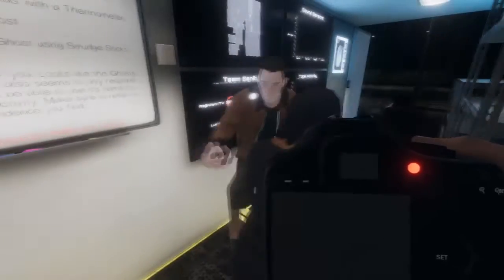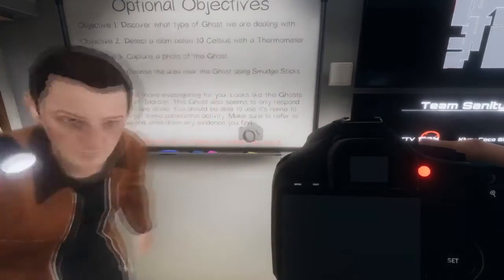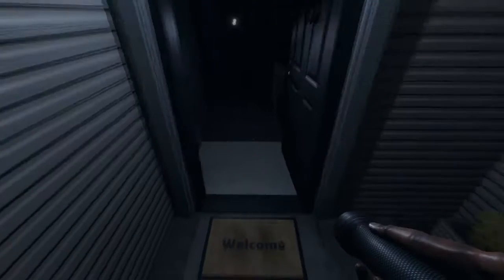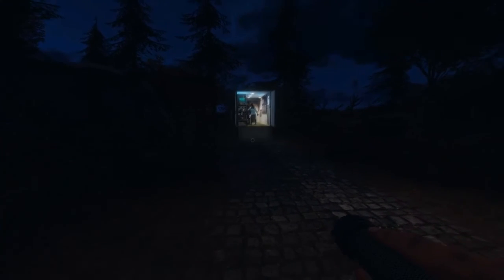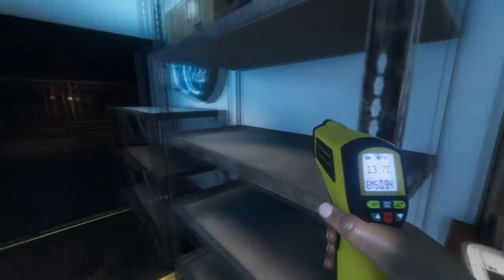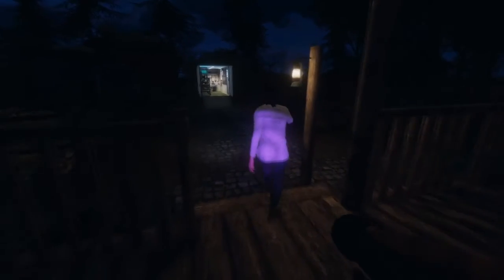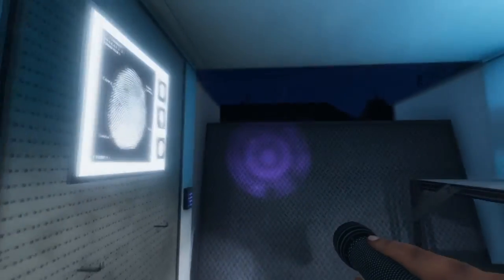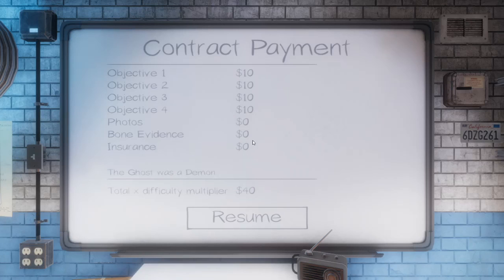Boxnet Crew Plays Phasmophobia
Hello guys we are back at it again with another new game we have not tried this week it is Phasmophobia a ghost hunting game of sorts. I personally like it BUT I will get scared time to time. I do suggest playing it, besides the scary parts it is fun. Down below is our media and our discord links please hop in and join us we all love having fun together.